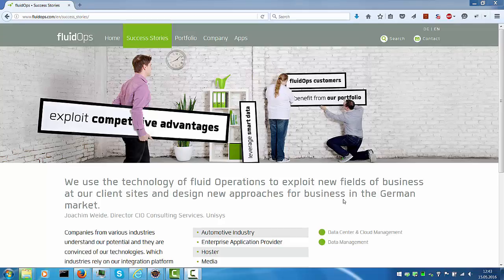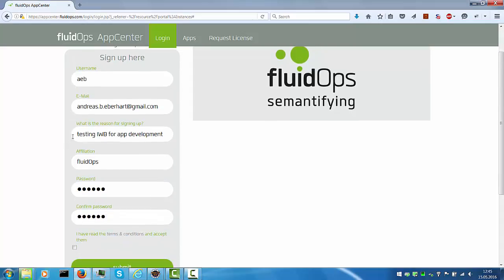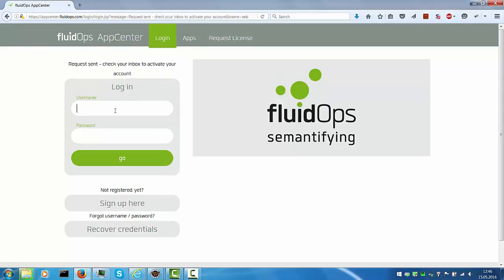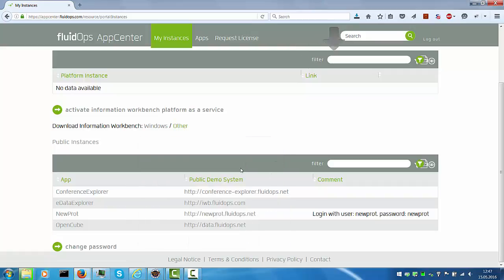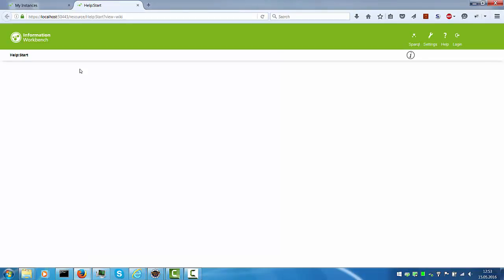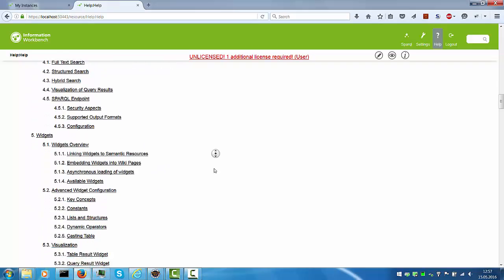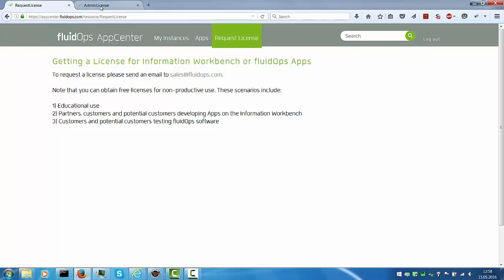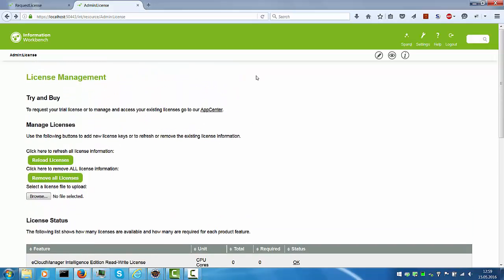fluidOps AppCenter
Go to the fluidOps AppCenter (appcenter.fluidops.com) and download our products including a free of charge test license.